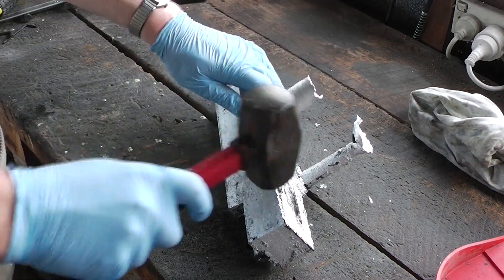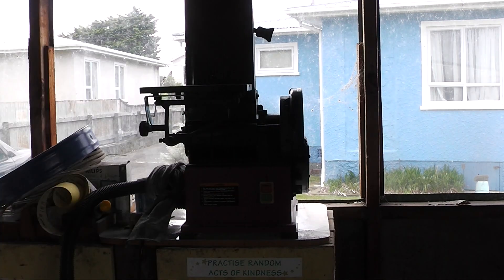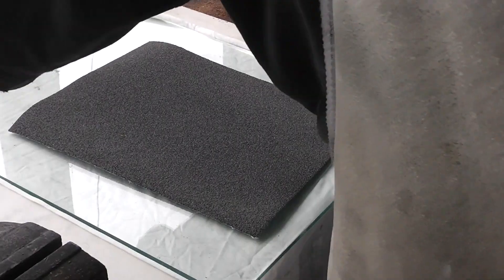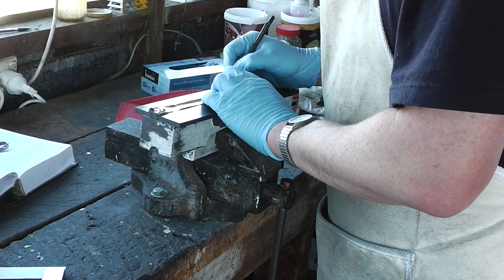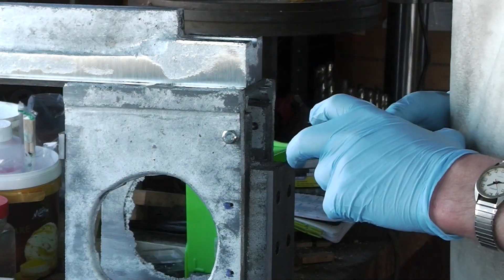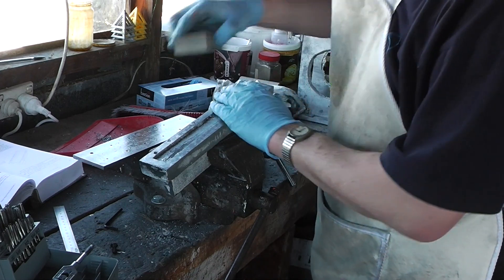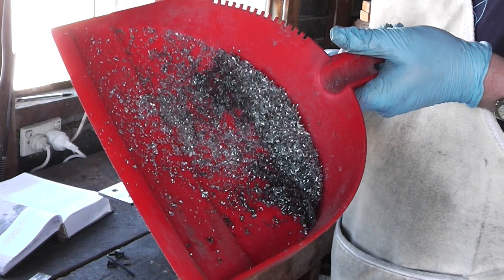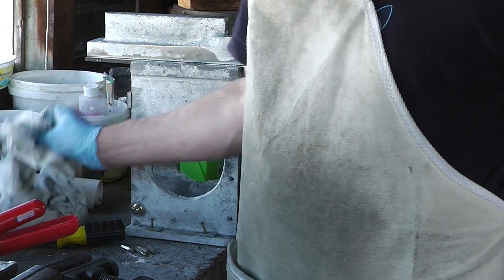Starting the Shaper Ram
Starting to whittle the casting for the ram for the Gingery Shaper into a usable bit of metal! (There were a lot of highly repetitive actions for this.)